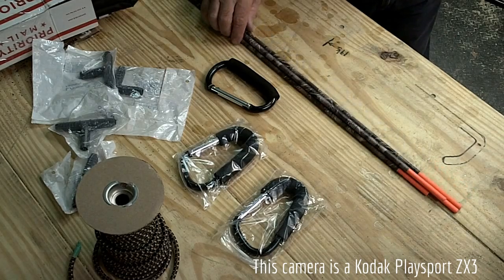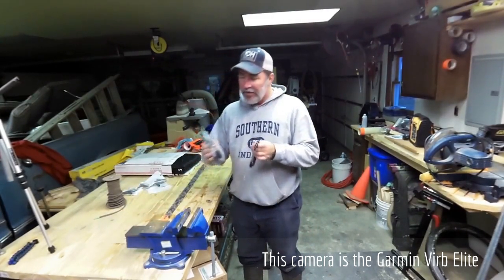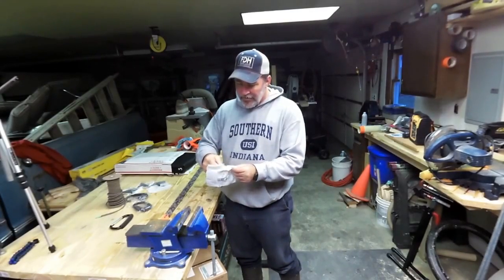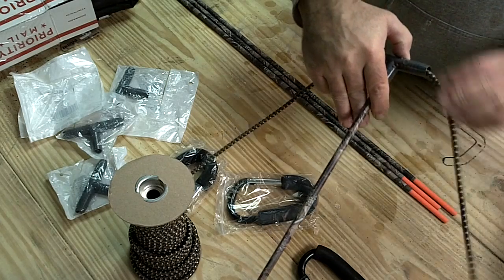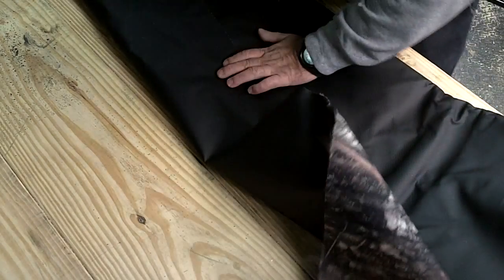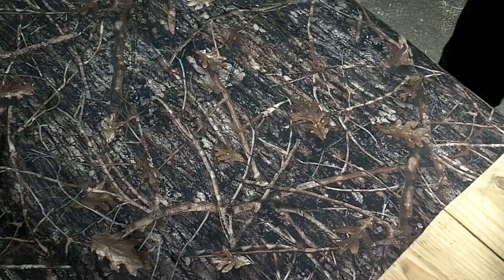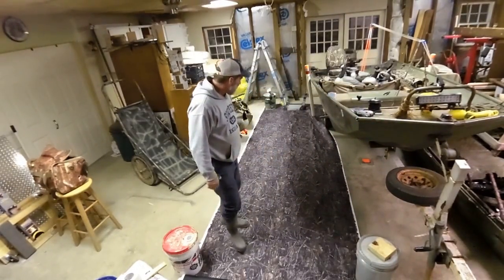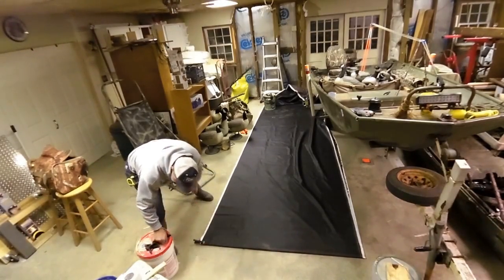Making a boat duck blind DIY part 1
Here is how I built my DIY duck blind on my boat.  Part 1 of 3.